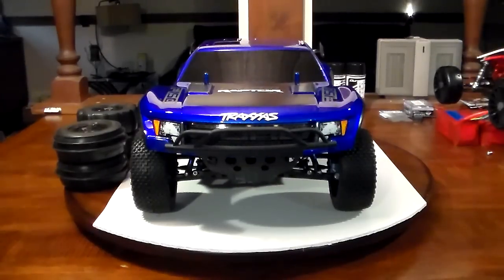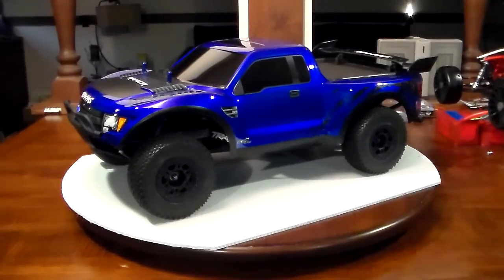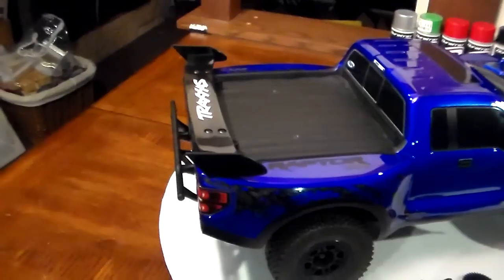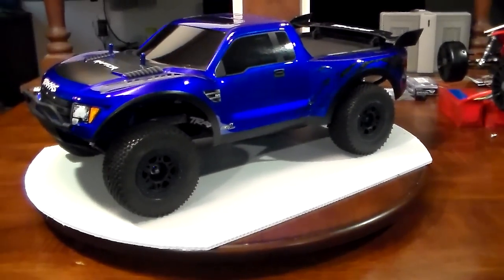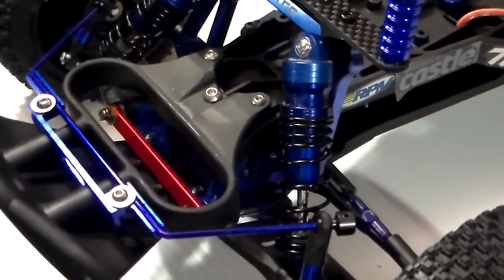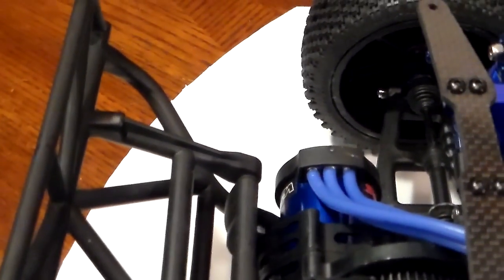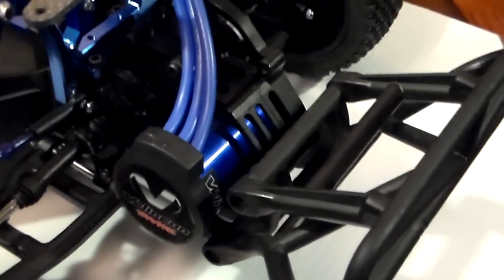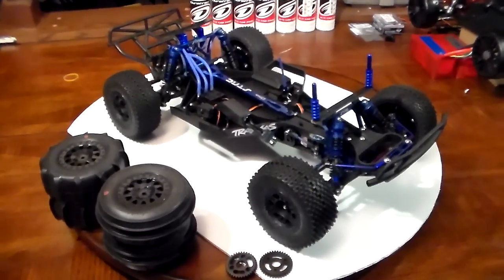Traxxas Slash 2WD Blue Ford Raptor LCG Chassis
Highly Modified Traxxas Ford Raptor 2WD with the Low Center Of Gravity Chassis. Proline Wheels And Tires. Duratrax Paint. Castle Creations esc with castle Creation Cap Pac.